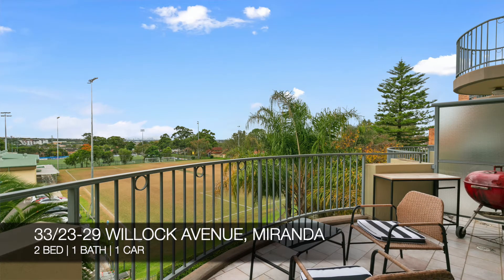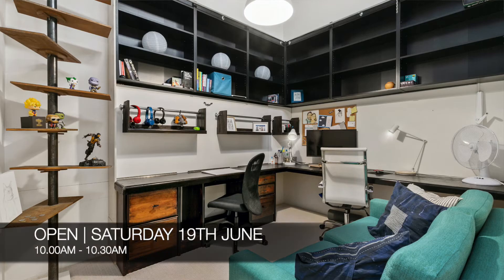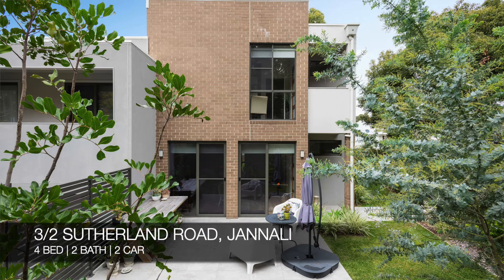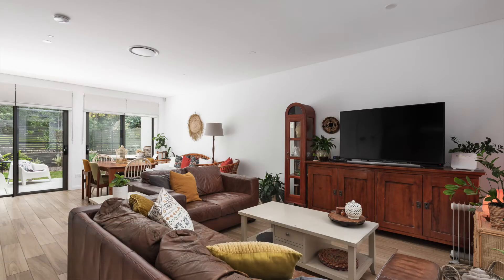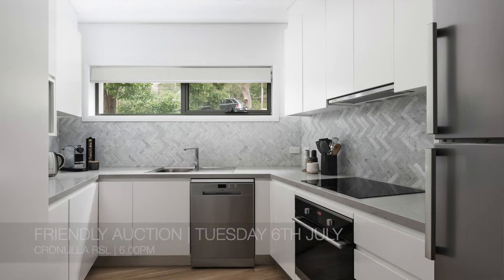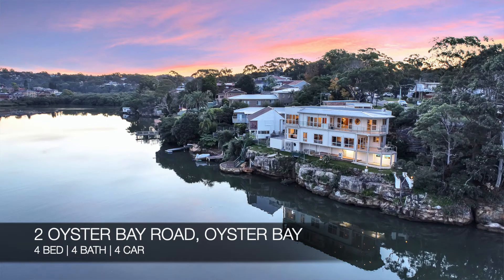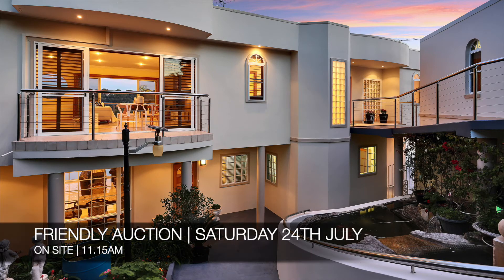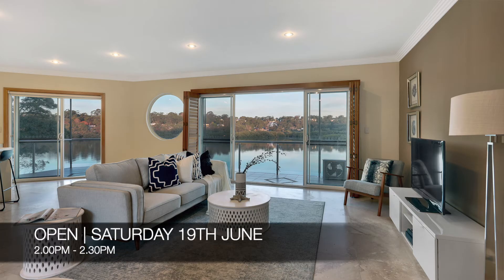NEW BLOOMS EPISODE 104